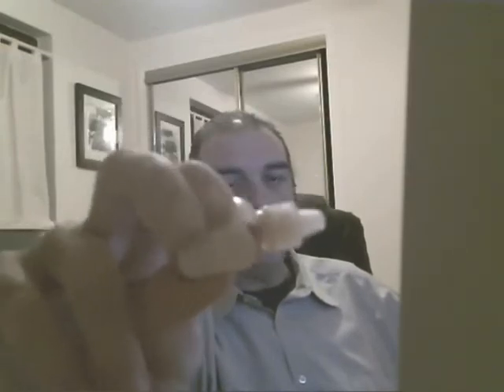Strictly E-Juice.com review of 3 flavors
Enjoy the review, but know this...I now have my own juice line available "The Gotham Collection" definitely worth checking out!
3 Strictly E-juice.com flavors My review of Strictly E-Juice.com E-Liquid Vanilla Butteryum 24mg, Vanilla 24mg, and Blueberry 24mg flavored e-juices. I was given these as a gift from a friend for purposes of review, I nor my friend are associated with Strictly E-Juice.com in any way.

Vanilla Butteryum has a very sweet savory maple flavor to it.  No big time throat hit, but still a nice tasty vape.  Goes great with morning coffee.
Vanilla is a very subtle almost flat flavor a step above vaping flavorless e-juice, if you wanna vape different flavors throughout the day and not switch attys then its cool to drop a few drops in as a "utility" vape!  Thanks for the idea UBRocked!
Blueberry. surprised me, the difference between the nose and the vape. Upon opening bottle and smelling the juice I thought I was in for a triaminic grape flavored vape. I was pleasantly surprised at what the vape actually was. More along the lines of warm blueberry pie filling or even pancake topping...yummy!
All three were weak on the throat hit for 24mg, but I think they were going for a more flavorful vape.
I am basically doing review to share my opinion of these E-juices with my fellow vapers, hopefully it helps out.